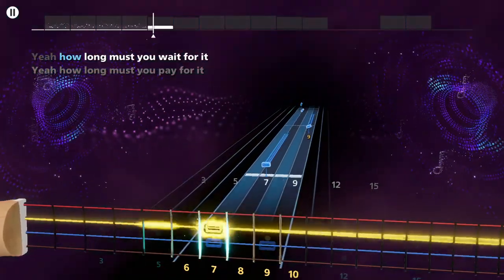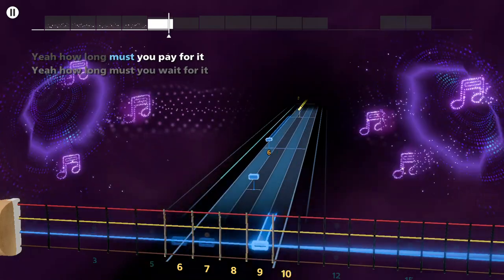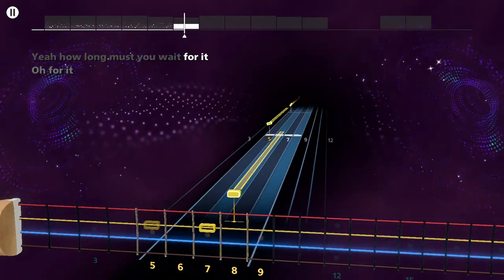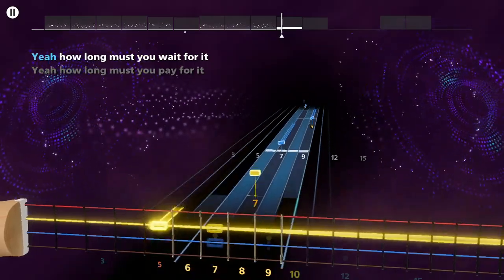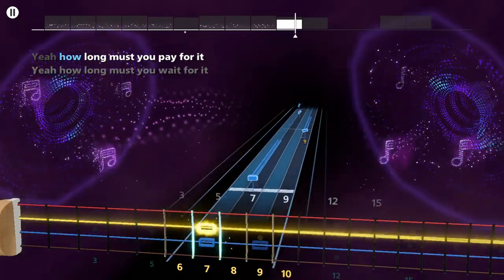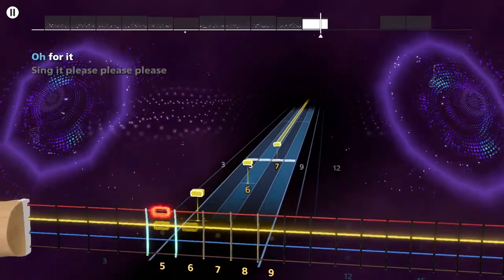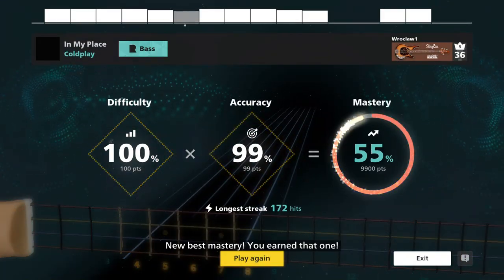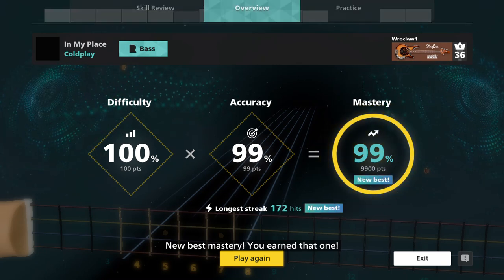Coldplay - In My Place Rocksmith+ Bass